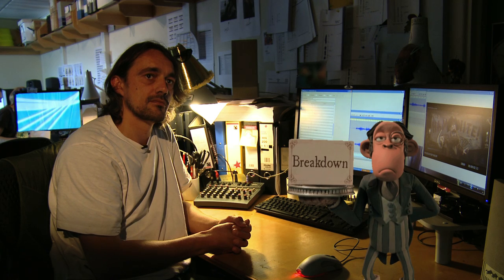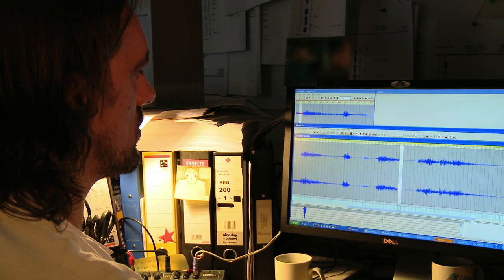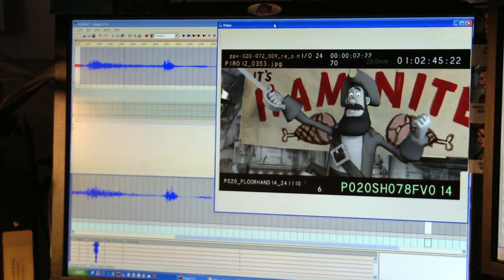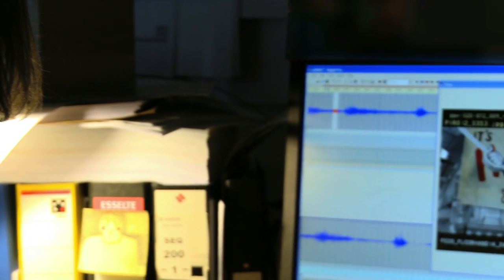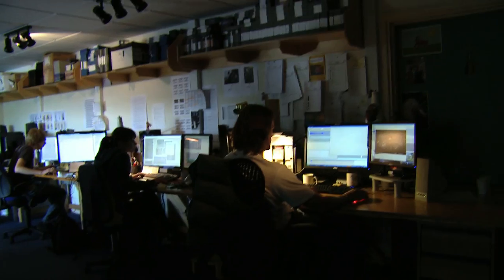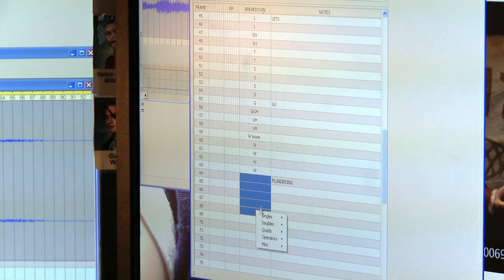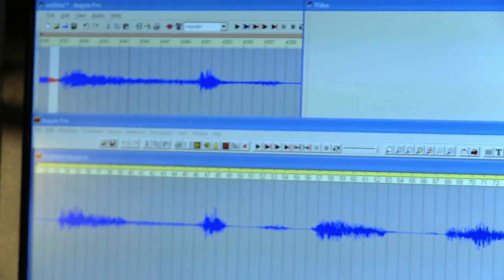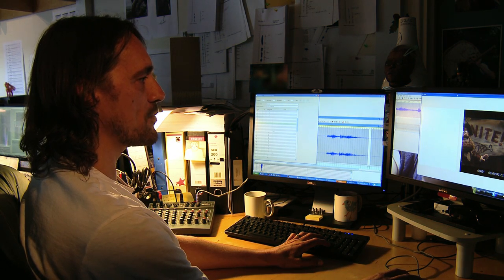Lip Synching on "The Pirates! In an Adventure With Scientists"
Go behind-the-scenes of Aardman's upcoming Pirates! movie in this series of vlogs from the crew. In this episode, Chris Stock talks about the painstaking process of matching up speech patterns with the correct mouth pieces in a process called track breakdown.
Pirates! In An Adventures With Scientists is out on March 28th 2012 in the UK. For a full list of international releases,